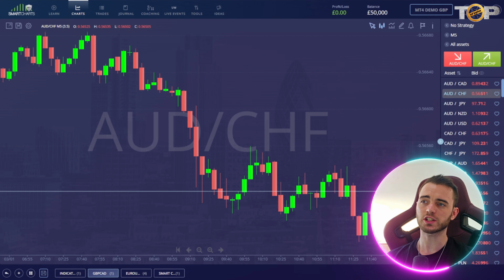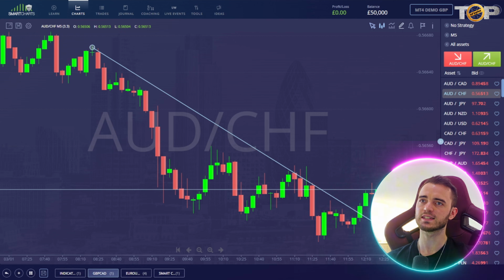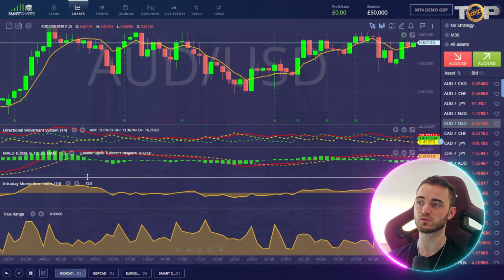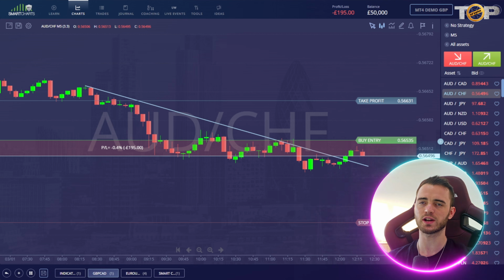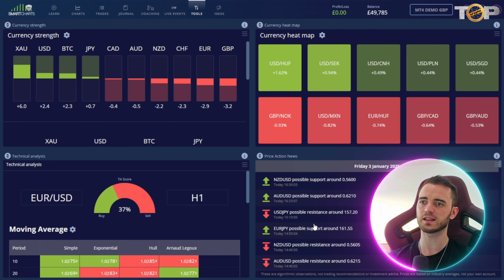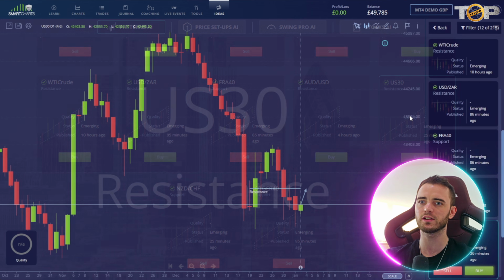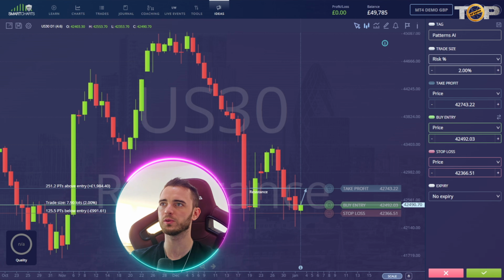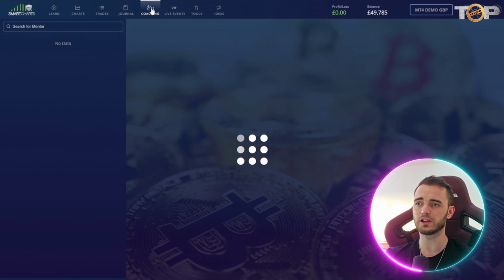TradingView Alternative : Is SmartCharts the Better Choice for Traders?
In this video, we’re diving deep into the ultimate comparison between two of the most popular trading platforms : TradingView and SmartCharts. 📊 If you're looking to level up your trading experience, choosing the right platform is key. TradingView Alternative : Is SmartCharts the Better Choice for Traders? That’s exactly what we’re here to answer today!

While TradingView has been a staple for many traders, SmartCharts is quickly making a name for itself with its user-friendly interface, advanced tools, and customization options that can elevate your trading performance. So, TradingView Alternative or Is SmartCharts the Better Choice for Traders? Let’s break it down and see which platform is truly the best for all your trading needs.

SmartCharts offers:
- Streamlined Charting 🔍: Intuitive and customizable, SmartCharts gives you the ability to quickly analyze markets with powerful charting tools designed for efficiency.
- Real-Time Market Data ⏱️: Get reliable, instant updates to stay on top of the market and make quicker decisions without lag.
- Advanced Customization 🔧: Tailor your charts and tools exactly the way you want them, giving you the edge in every trade.
- Affordable Pricing 💸: Get great value for your money with a variety of features at a more accessible price point compared to TradingView.

When it comes to TradingView, while it is still a popular choice among many, SmartCharts stands out with its simplicity and superior performance, offering everything you need with less complexity. So, TradingView Alternative : Is SmartCharts the Better Choice for Traders? Watch till the end and find out which platform will boost your trading skills to new heights!

At the end of this video, you’ll have all the tools you need to make an informed decision. Whether you're a beginner or a seasoned pro, SmartCharts offers the ease of use and advanced features that can take your trading to the next level. So, TradingView Alternative or Is SmartCharts the Better Choice for Traders? The choice is now in your hands.

TimeStamp
00:00 Intro
00:32 Smartcharts Platform
01:50 TradingView
09:31 Outro